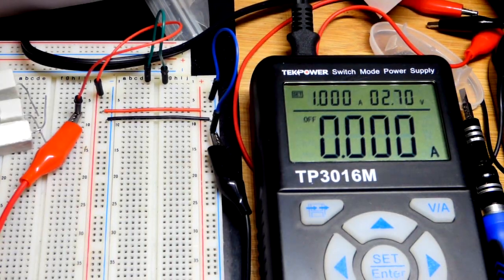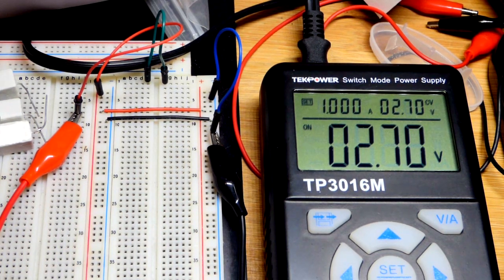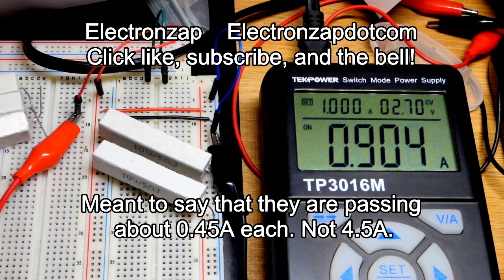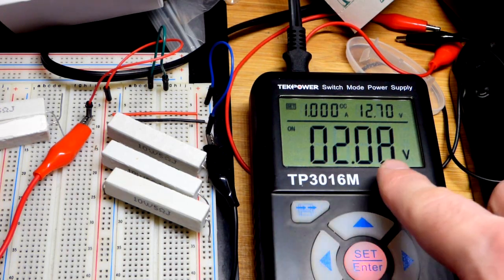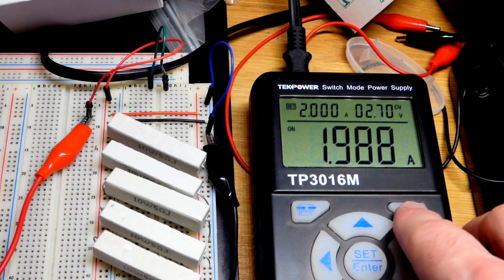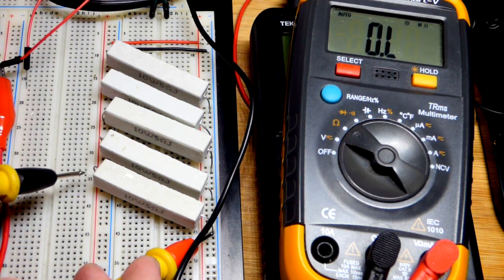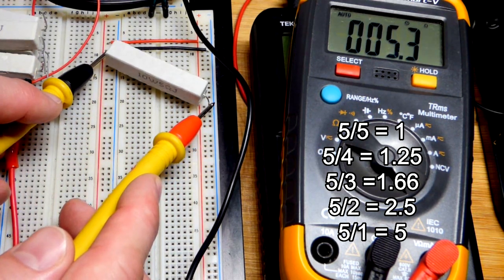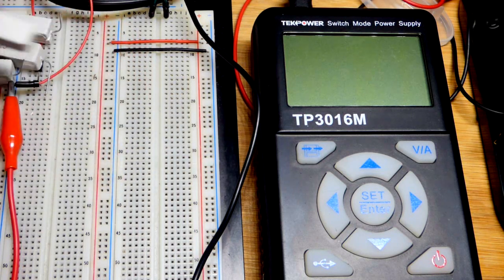High wattage low resistance resistors prevent power supply short circuit protection cut off